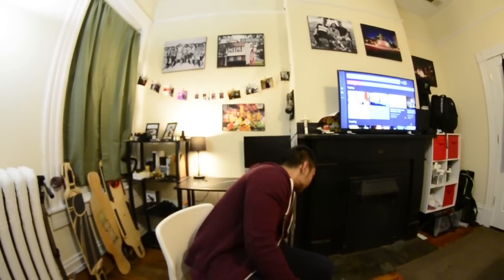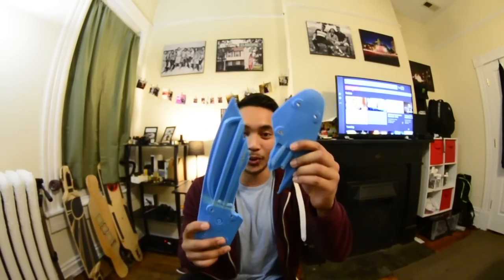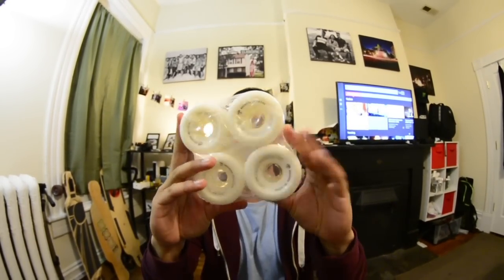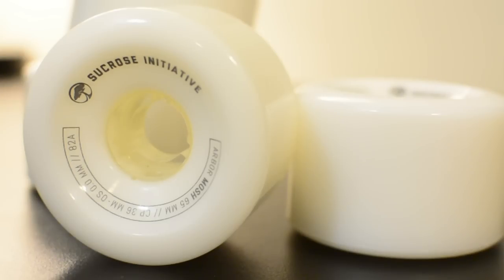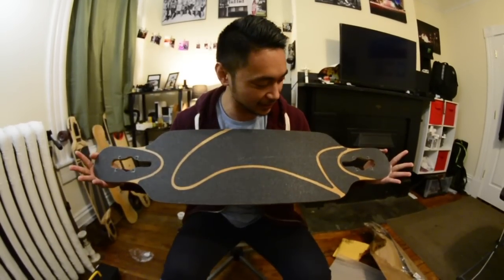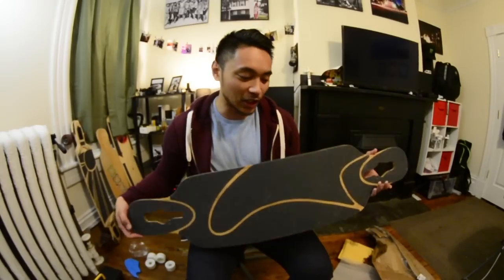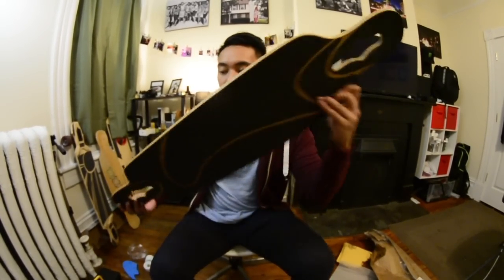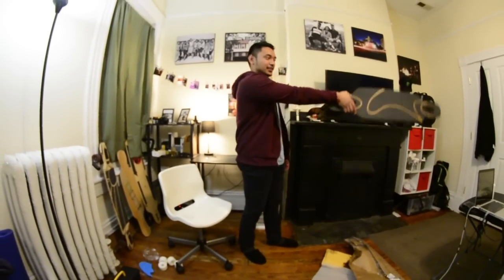Anonymous Longboards Unboxing and First Ride!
Thank you again to everyone at Anonymous Longboard! I can't wait to shred this Feather! Be on the lookout for a bunch of new content with this board very soon!

Anonymous Longboards:
Deck: Anonymous Feather